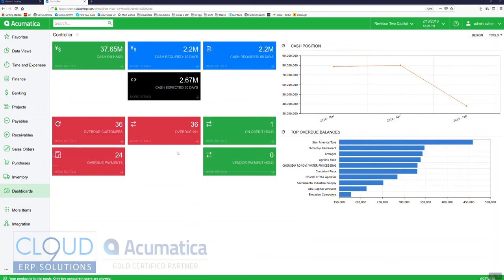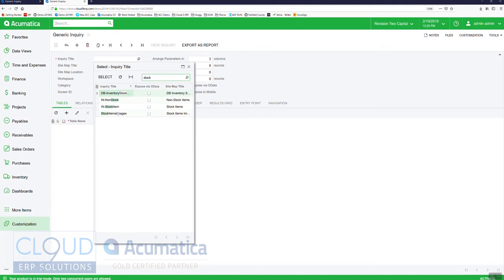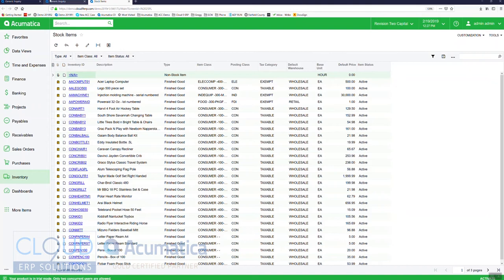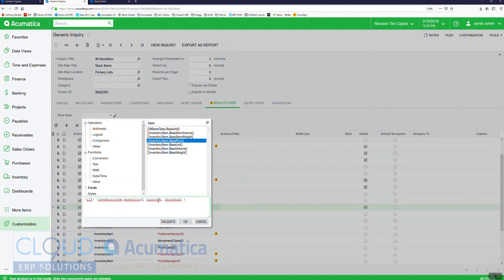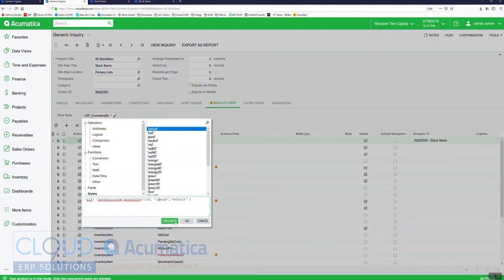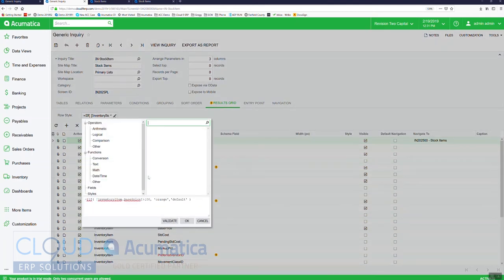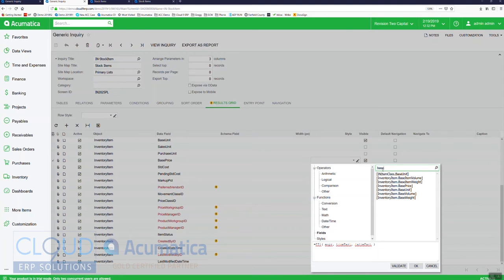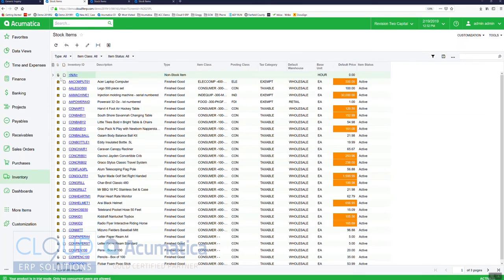Acumatica 2019 R1 Series - GI Conditional Formatting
Acumatica 2019 R1 new features.  Generic Inquiries Conditional Row and Cell Formatting.